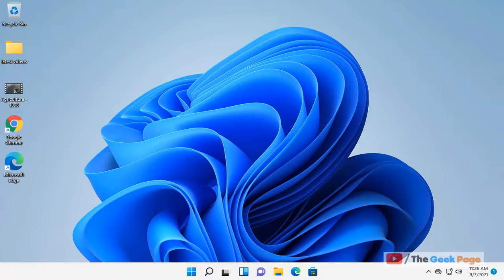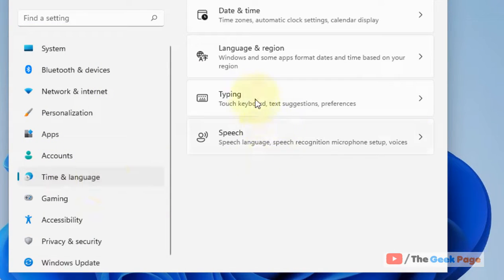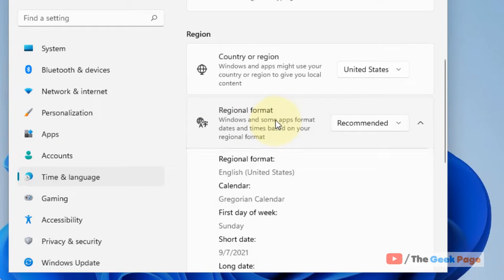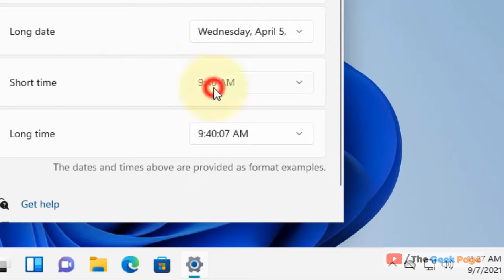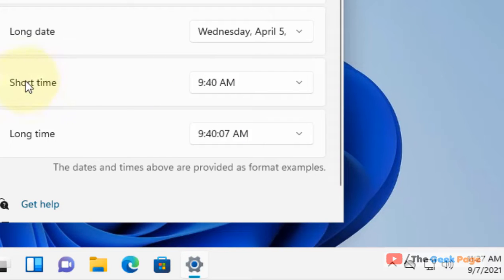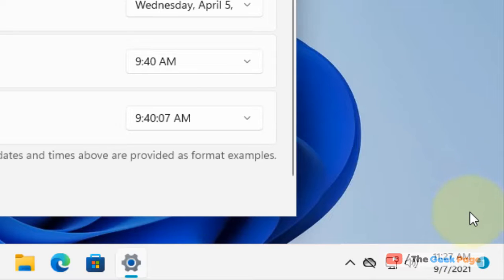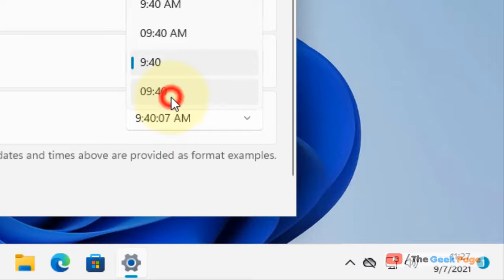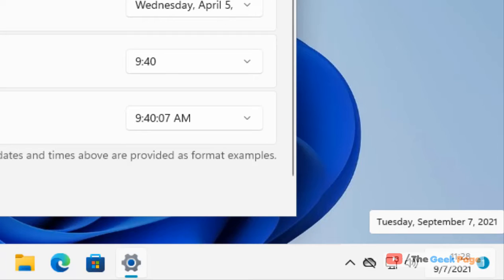Change Clock To 12 or 24 Hour Format In Windows 11